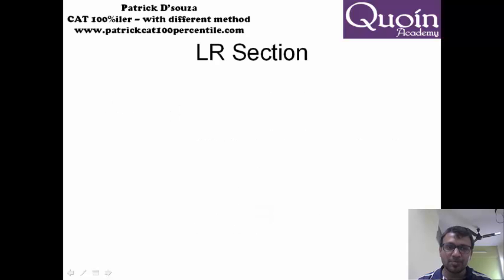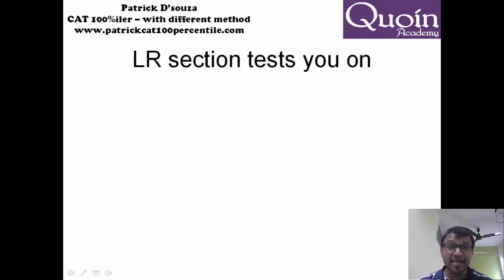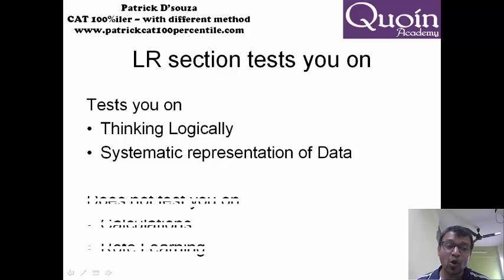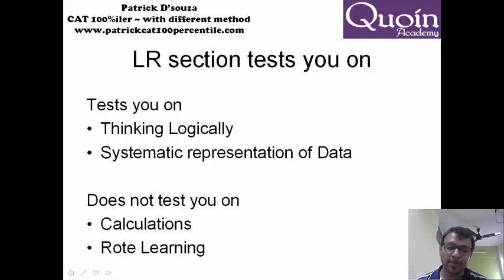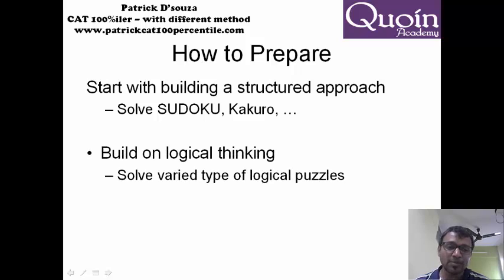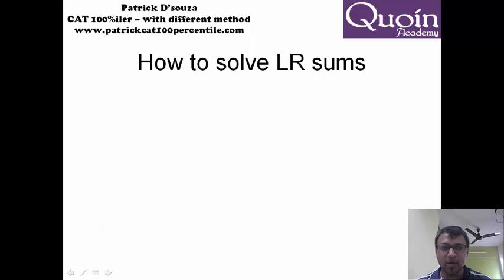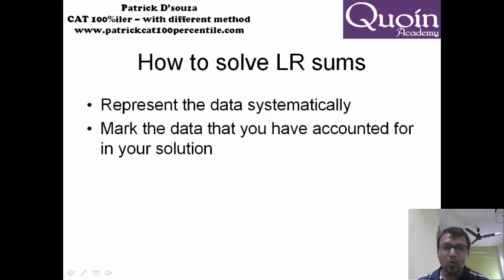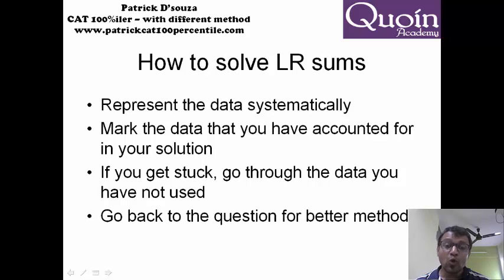How to prepare for Logical Reasoning in CAT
Video by Patrick (CAT 100%iler)